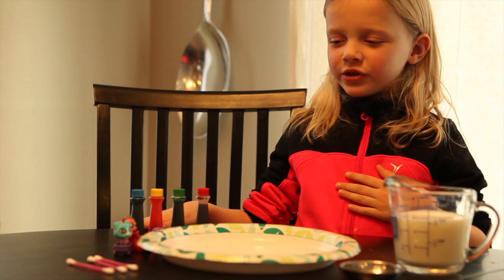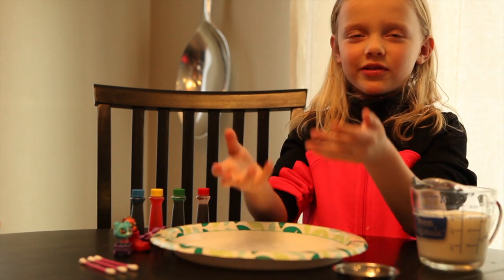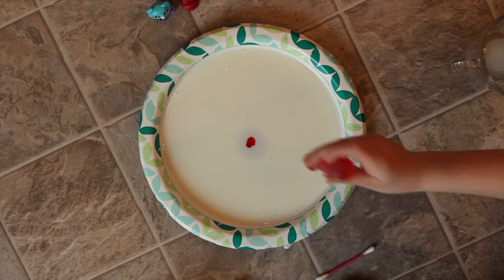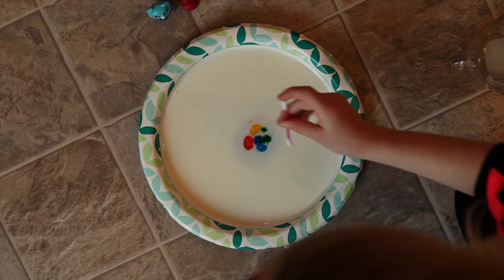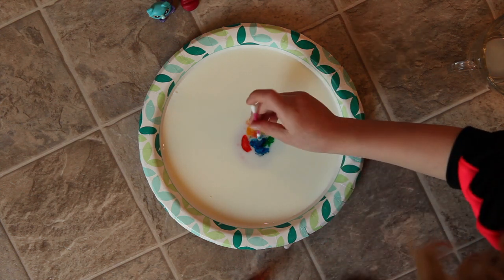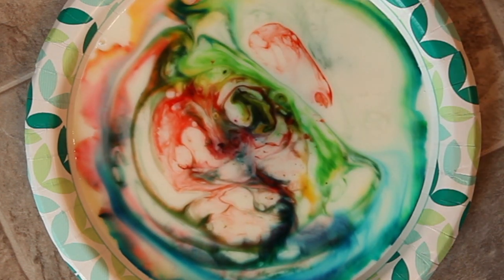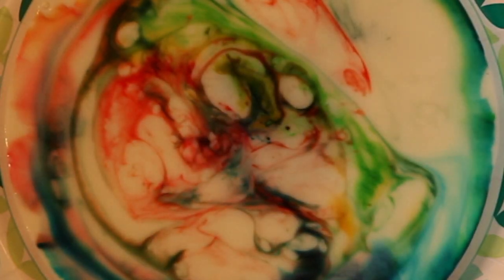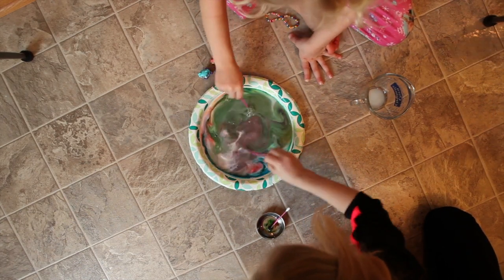Kids Experiment - Surface Tension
Demonstration of surface tension for kids to have fun with